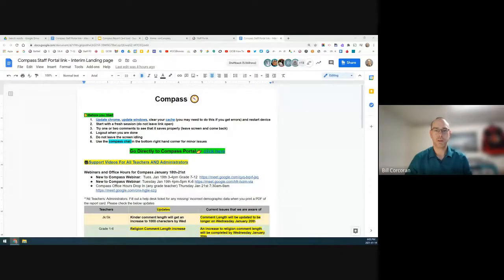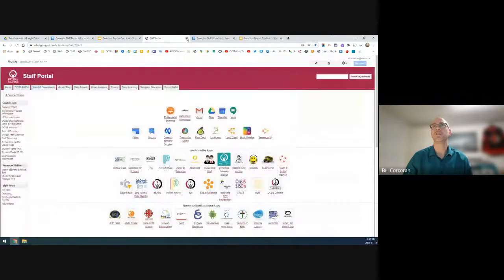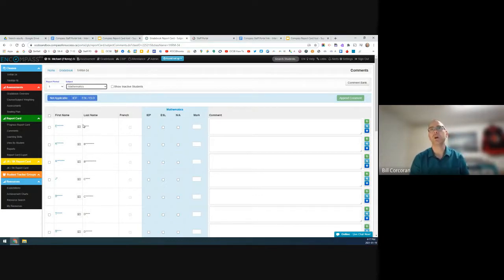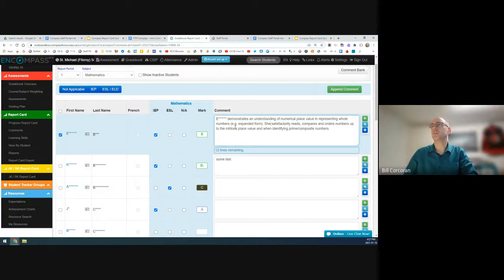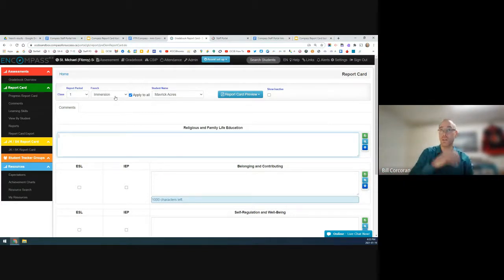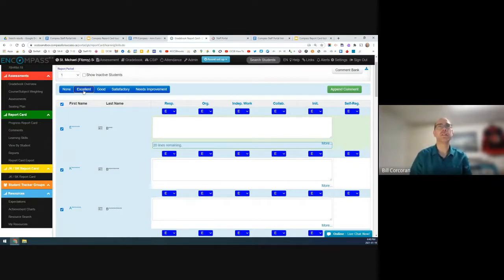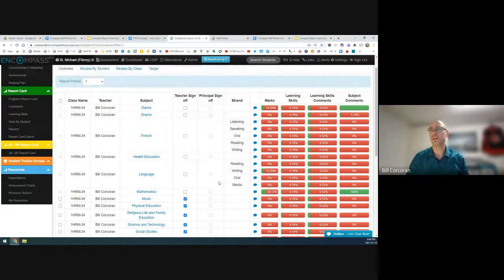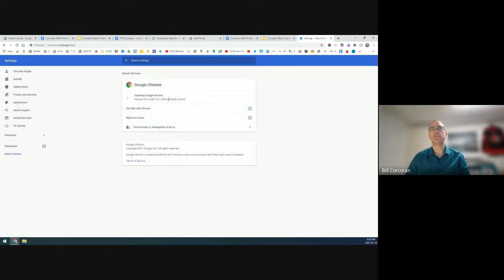PD New to Compass K 6 2021 01 19 at 13 03 GMT 8